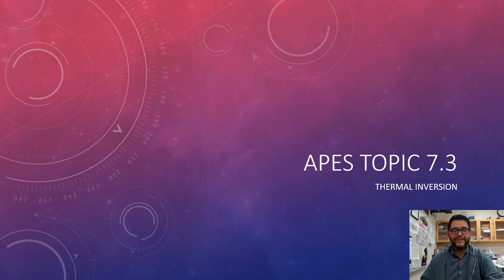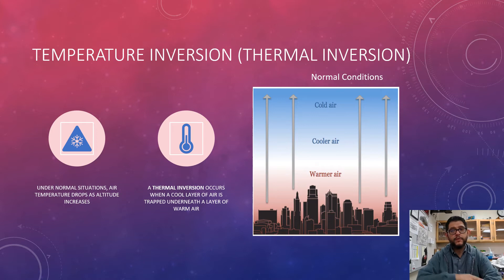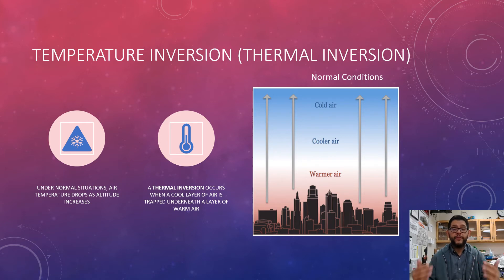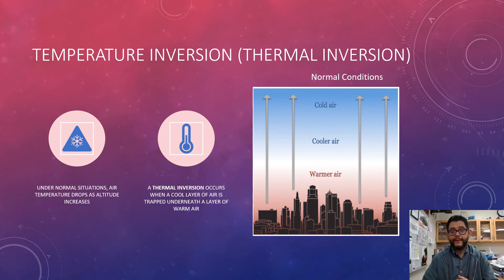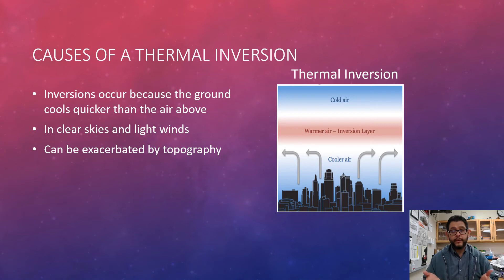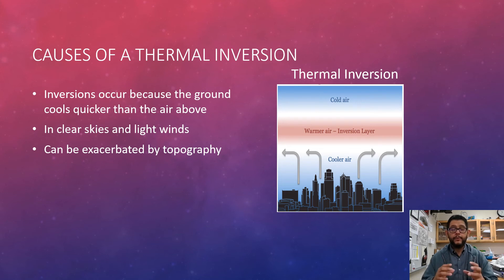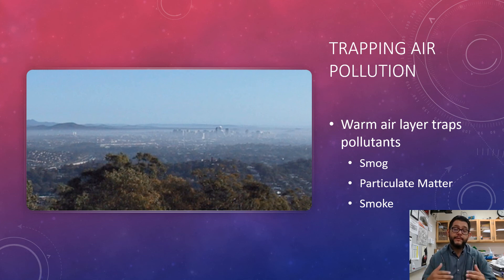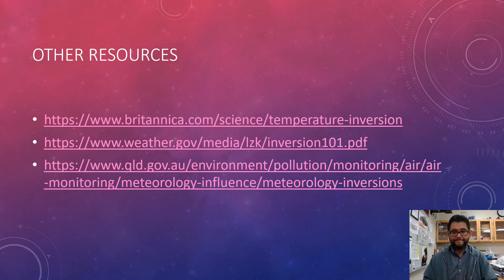Unit 7, Topic 3, Thermal Inversion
Unit 7, Topic 3, Thermal Inversion, from the AP Environmental Science CED